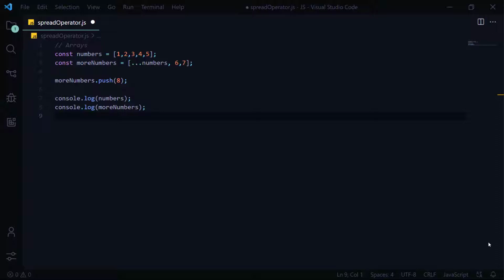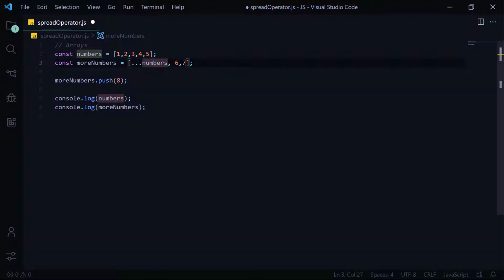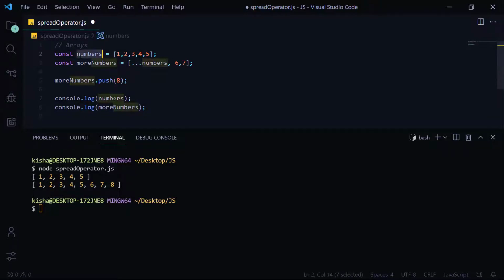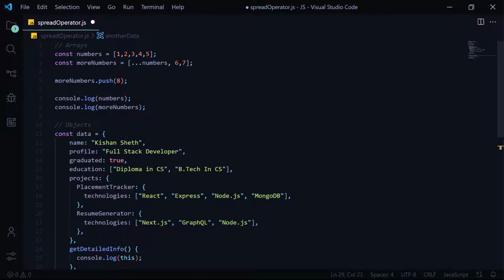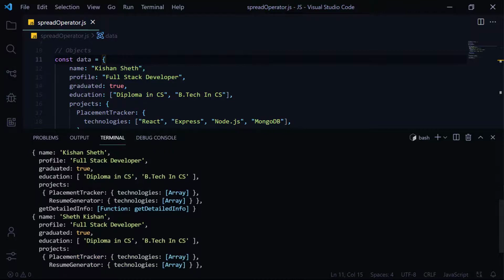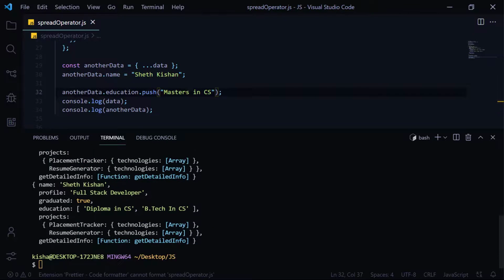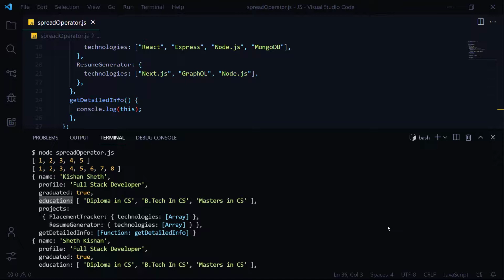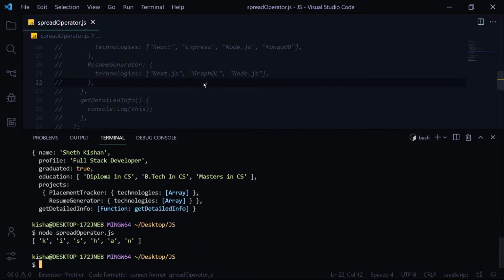What is Spread Operator in JavaScript ? | How to use Spread Operator in JavaScript ?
Hey Coders in this video you'll learn what is and how to use spread operator in JavaScript.

This Video is a part of the less than 100 seconds series where you learn skills in seconds.

Are You Looking For Web Hosting in India ? Visit Shashaan the are one of the best hosting service providers in India.